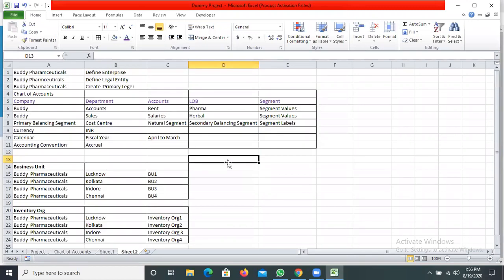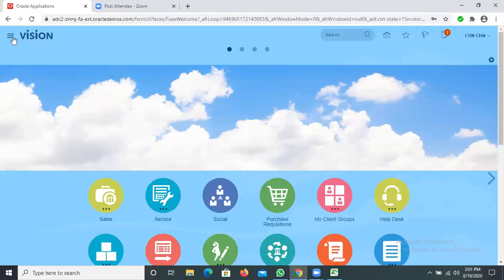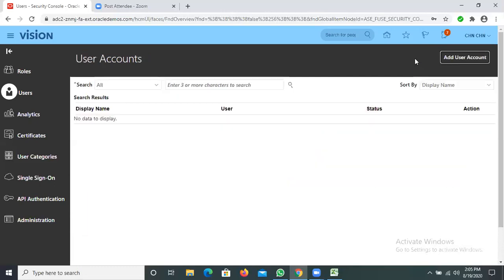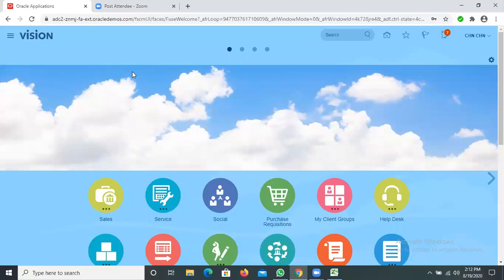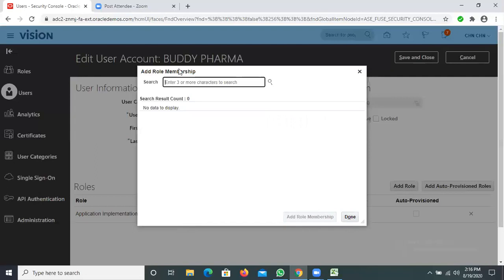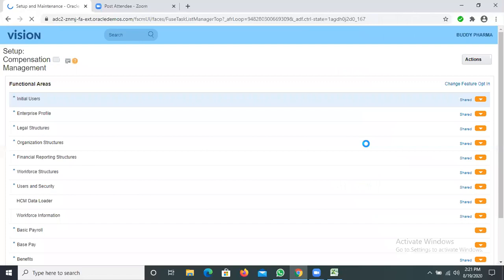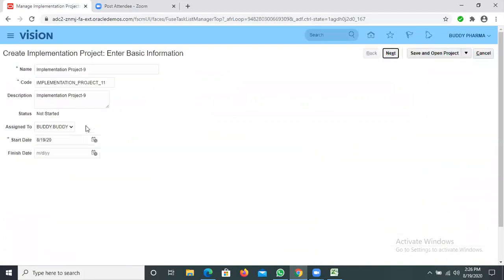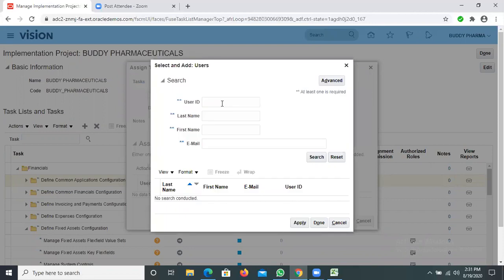Oracle Fusion Functional Financials Cloud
Oracle technologies.